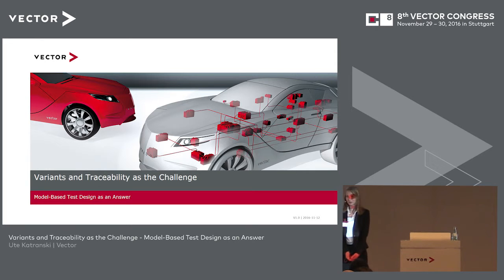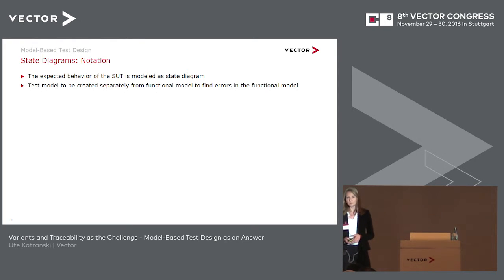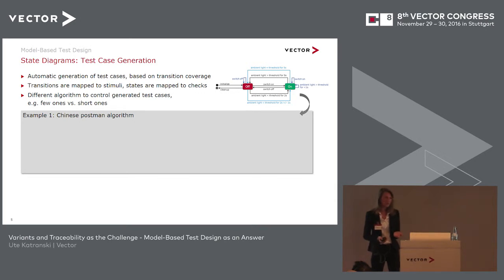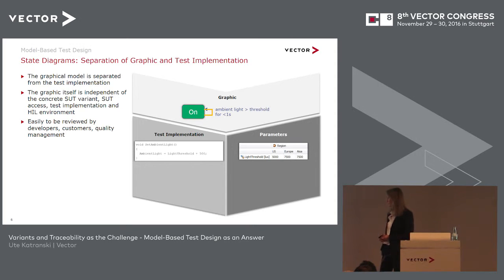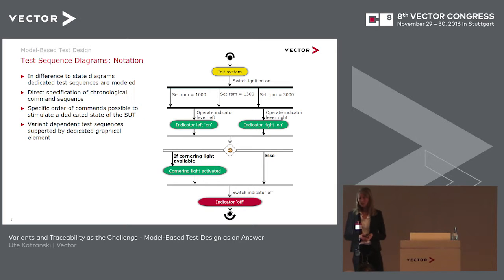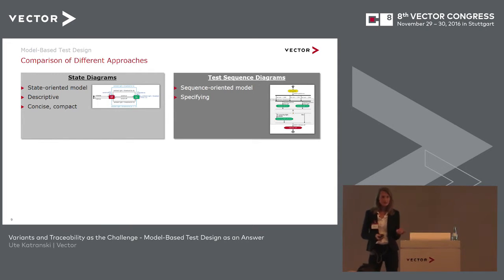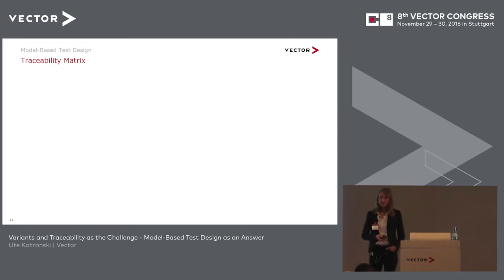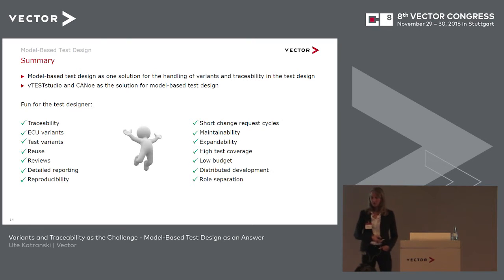Variants and Traceability as the Challenge - Model-Based Test Design as an Answer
- Model-based test design
- Variant handling, re-use
- Traceability

Speaker: Ute Katranski, Vector

8th Vector Congress 2016 - Presentation on Nov 29th/Topic ECU Network Testing